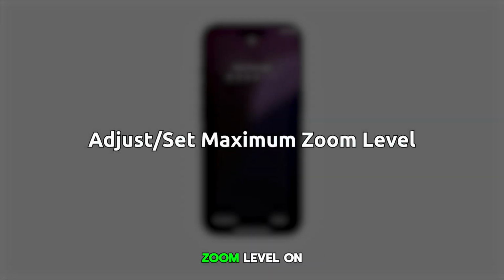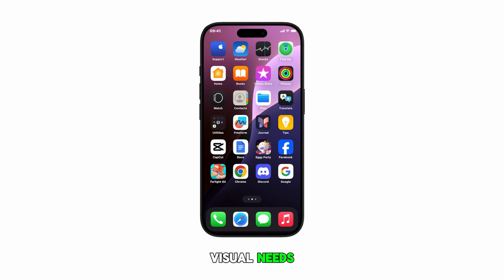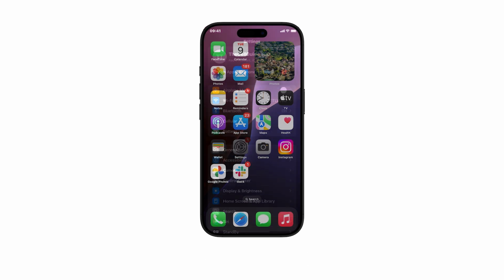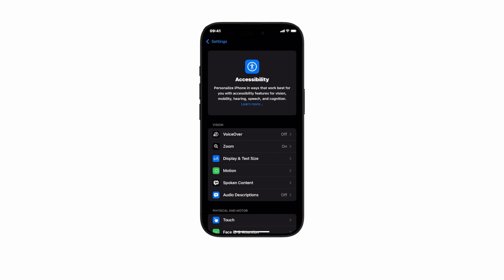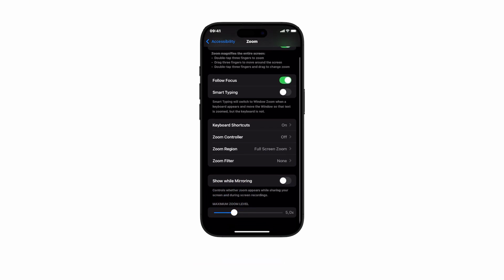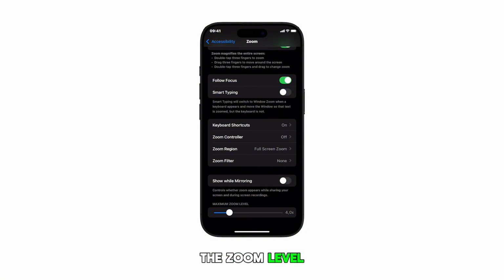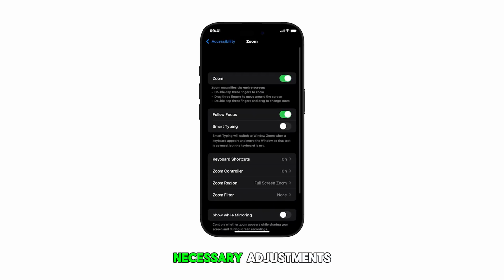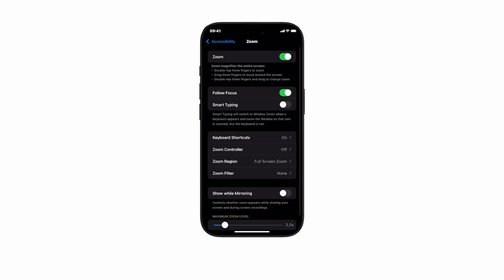How to Adjust/Set The Default Maximum Zoom Level When Using Zoom on iPhone 16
Want to fine-tune the magnification on your iPhone 16 for optimal screen readability? This quick tutorial shows you how to easily adjust the default maximum zoom level within your device's settings.

Watch this video and follow these simple steps to make further adjustments to your iPhone’s zoom level.